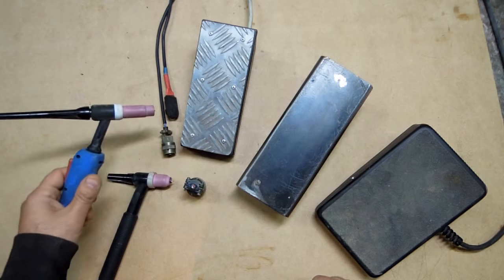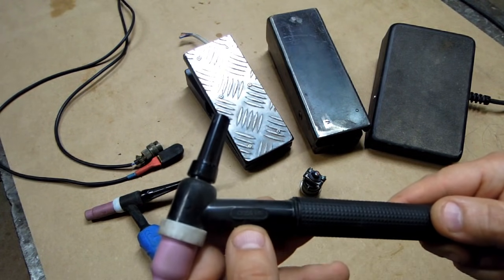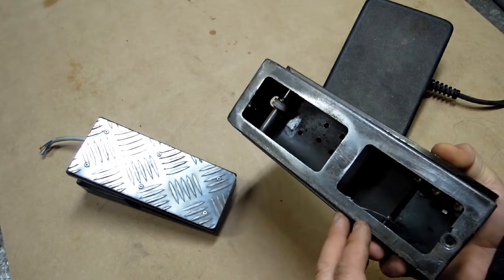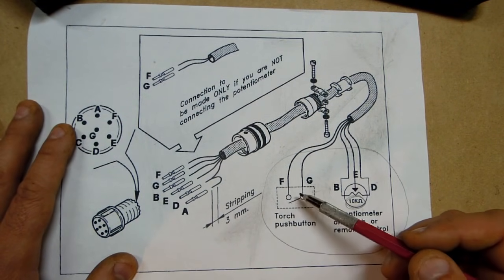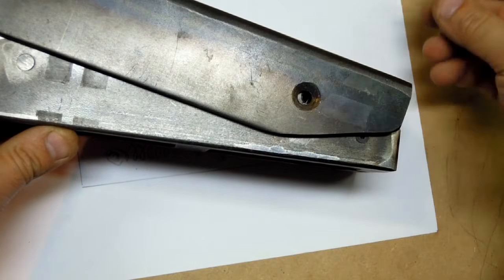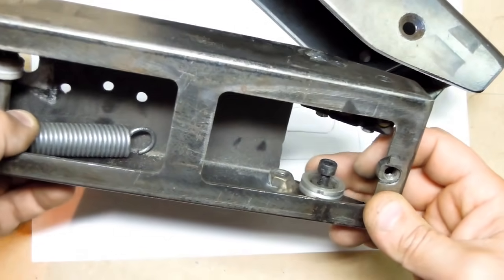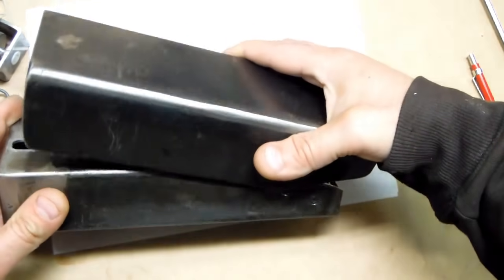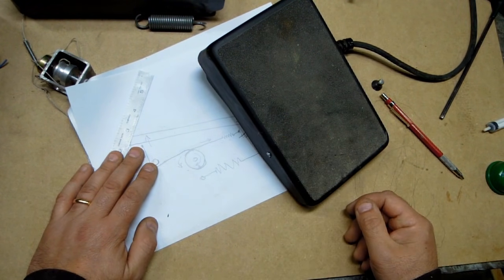DIY Tig Pedal - Part 2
If the first TIG pedal video left you asking questions, here's the long winded version that'll make you wish you never asked. :)